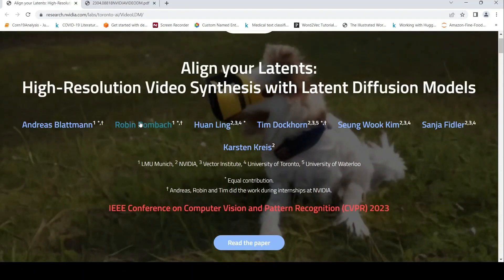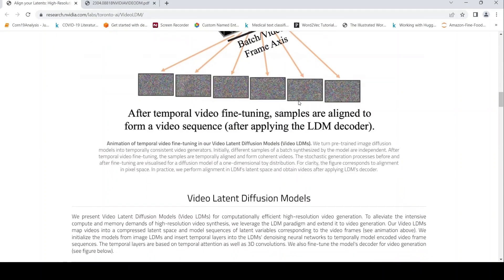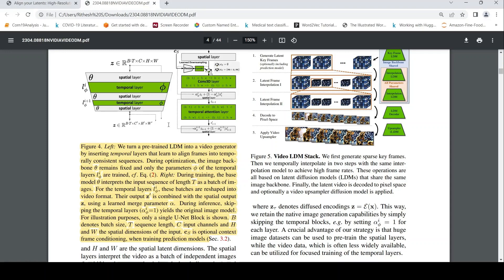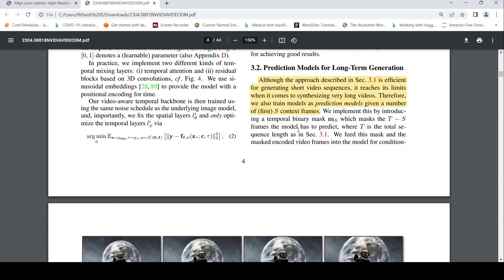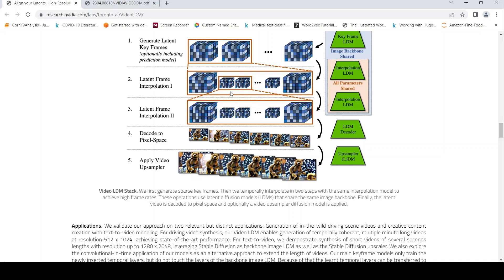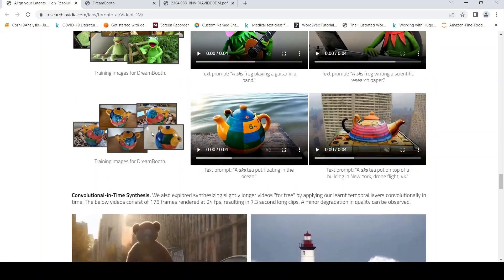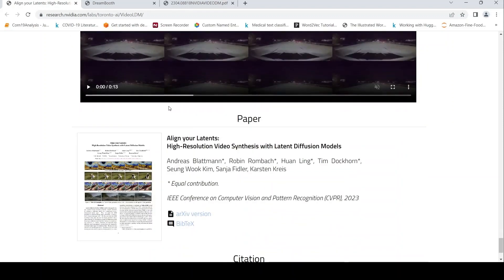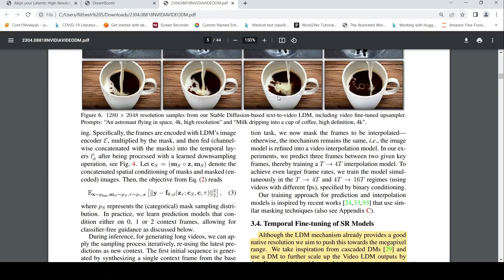HIGH QUALITY TEXT TO VIDEO NVIDIA Video LDM AI MODEL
In this video  I  explain about the lates Video Latent diffusion model from NVIDIA. This model can be used for generating high quality videos from text